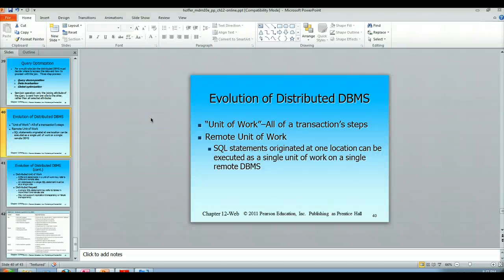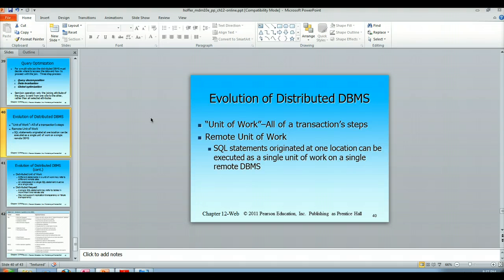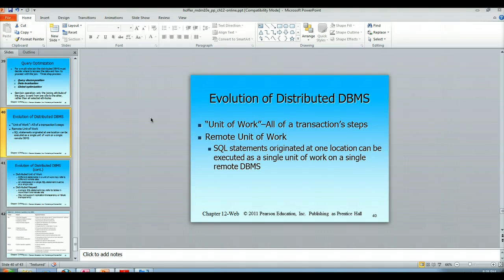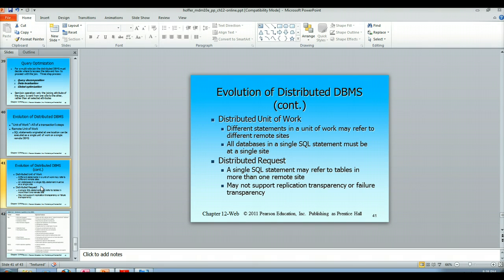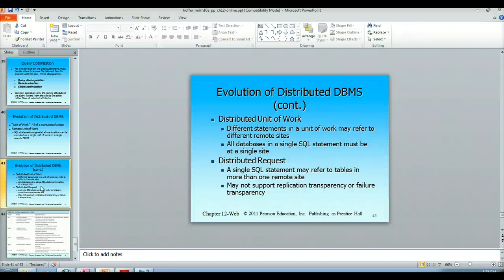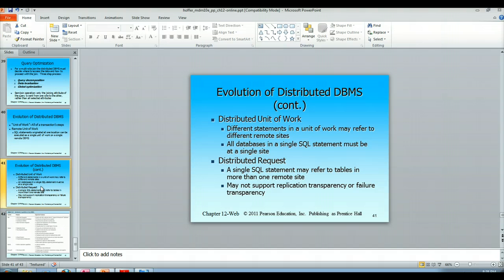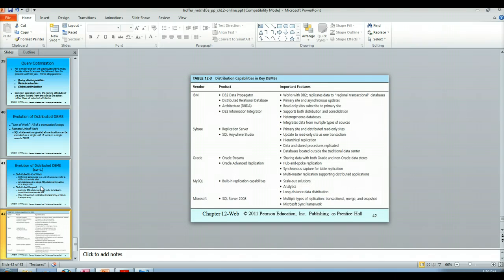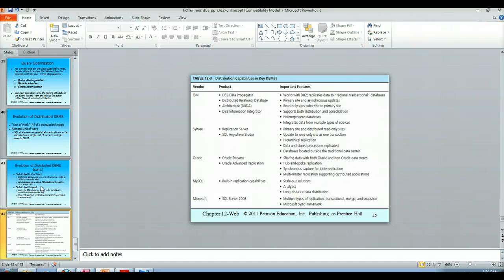Ch 12 - Evolution